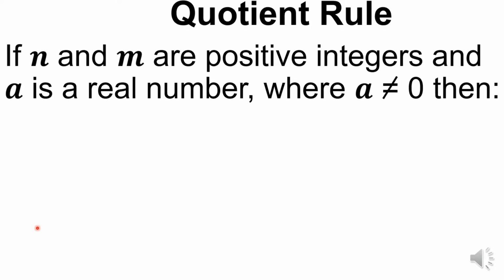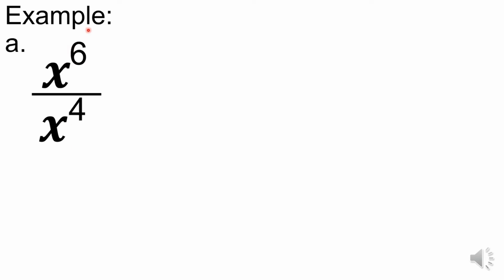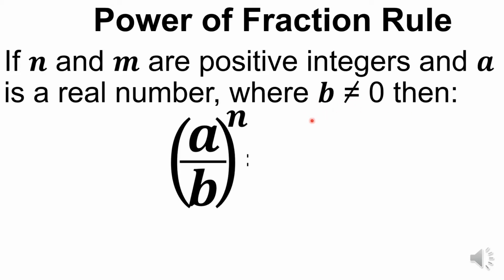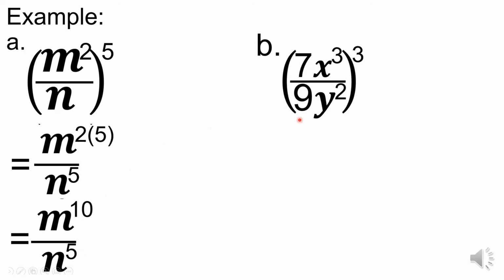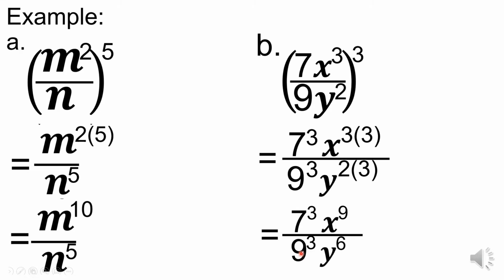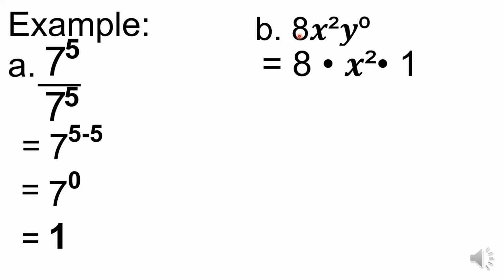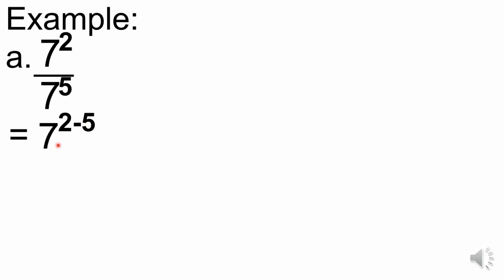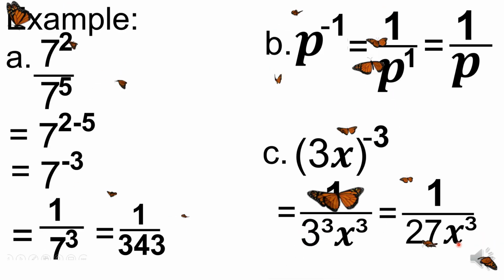LAWS OF EXPONENT-(Quotient, Power of Fraction, Zero/Negative Exponent Rules) by: SHERLINA AGCOPRA